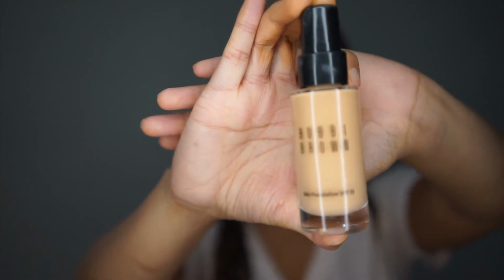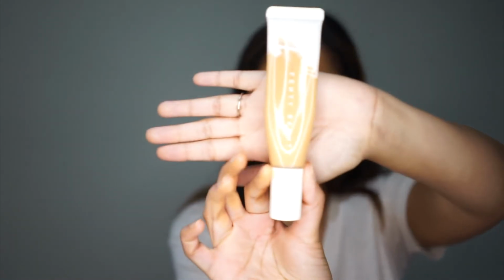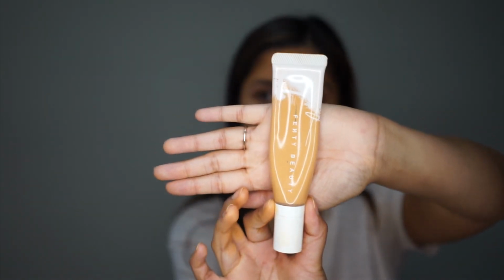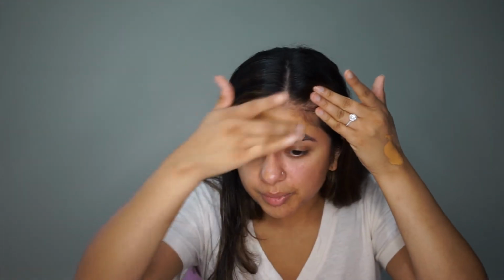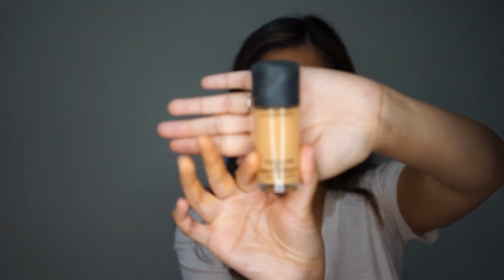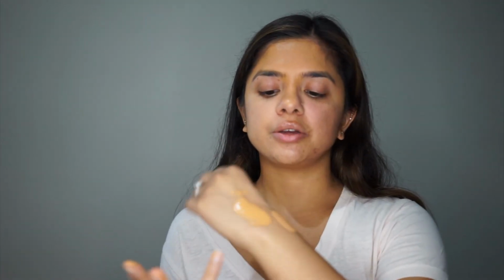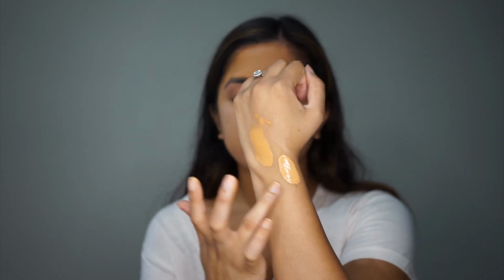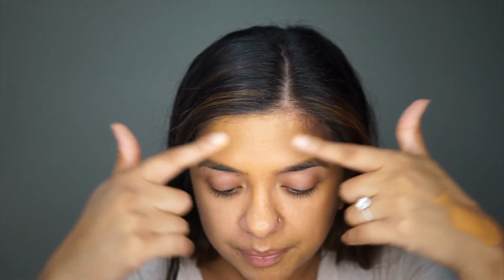My Favorite Foundations for Combination, Sensitive, and Acne Prone Skin!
Here are my favorite foundations! I chose 3 that each have different uses in my makeup routine! They range from medium to full coverage foundation! As a reminder, I have combination skin that tends to be on the sensitive side, so I choose my products taking that into consideration!

MAC Studio Fix Foundation